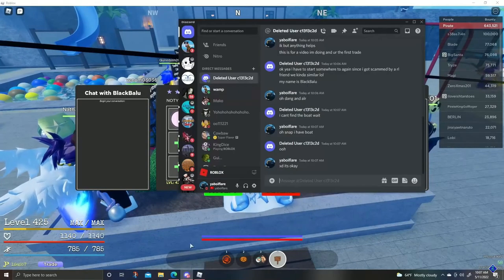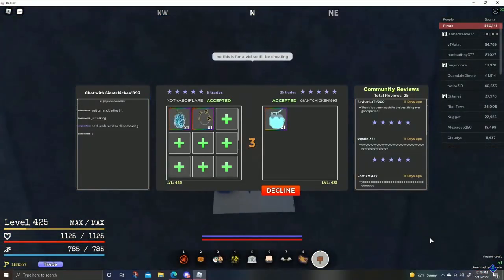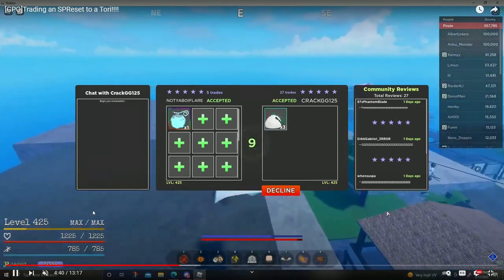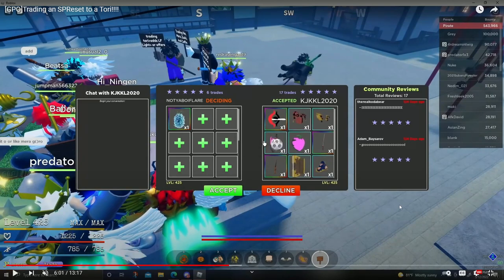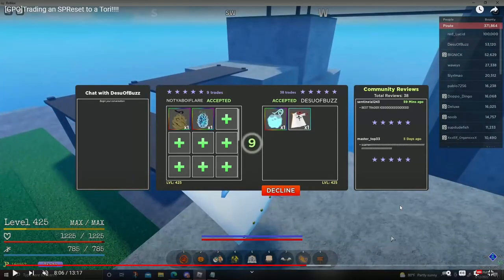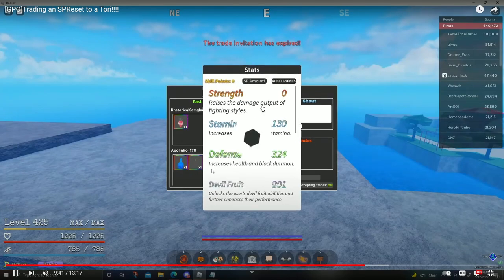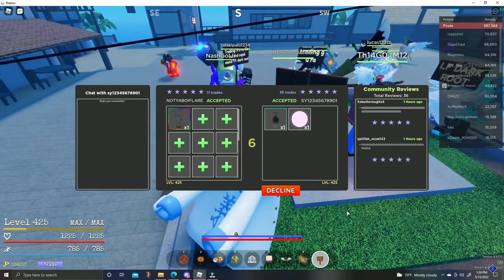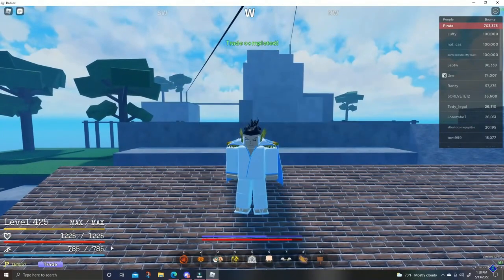[GPO] How I traded an SP RESET TO A TORI TORI NO MI!! IN 2 DAYS(TIPS AND TRICKS)